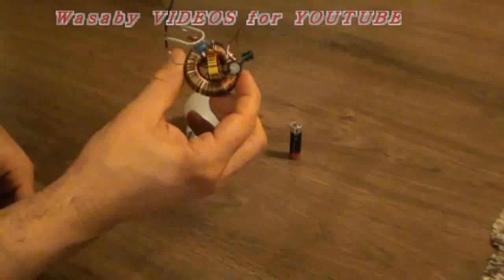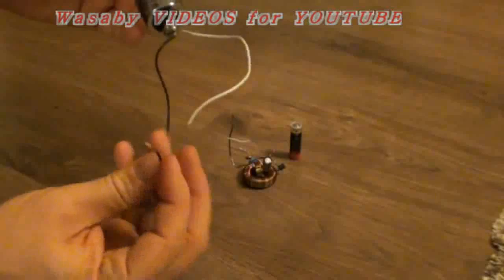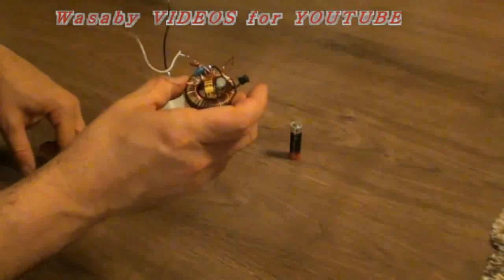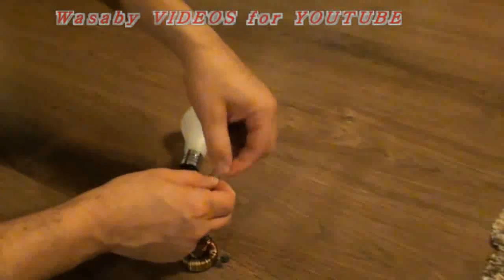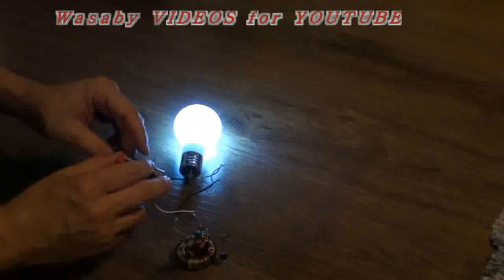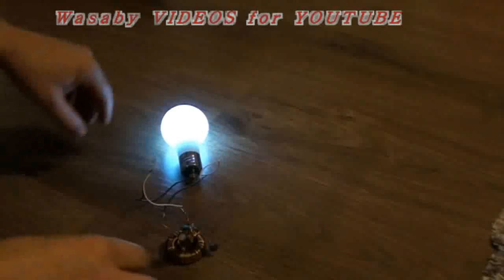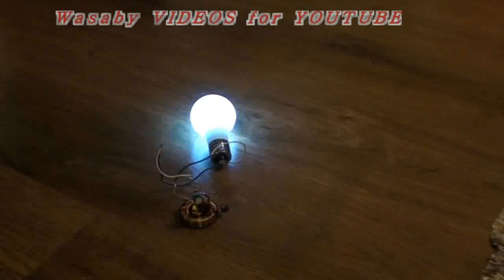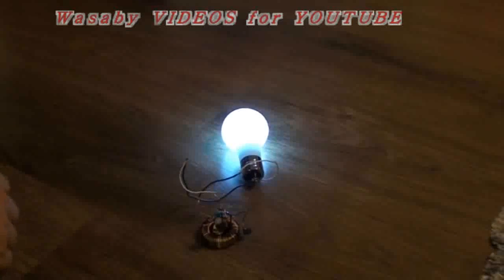Magic Trick Simple "Free Energy" Generator for low consumting led light bulb demostration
This simple "Free Energy" generator is using absorbtion of the first electric impulse as its starter for energy generation.
 Prezented step by step by Magic Illusion
Google + ...

We used led bulb with low electricity consumtion for this free energy experiment.
The led lighting bulb can operate only on AA batery.
The system woks on electricity acumulation, redistribution and long lasting operation.
 video link:

What is your opinion? is it reall and can it really work?
Watch our You tube page: WasabySajado for more science and free energy experiments